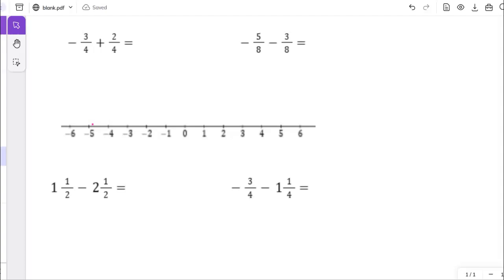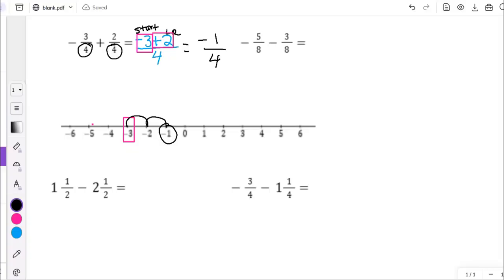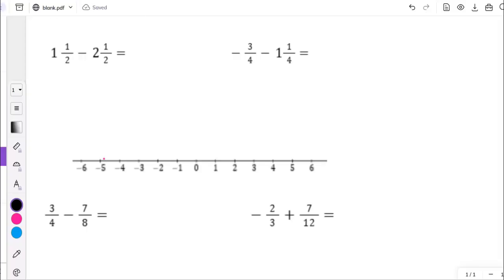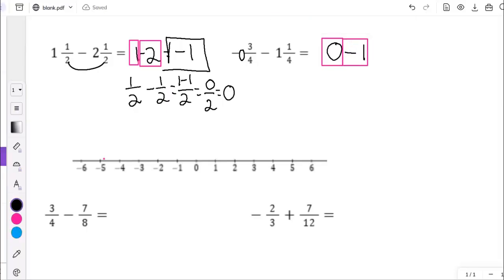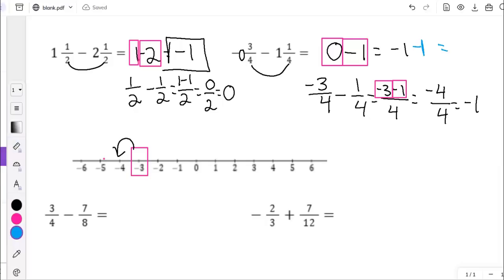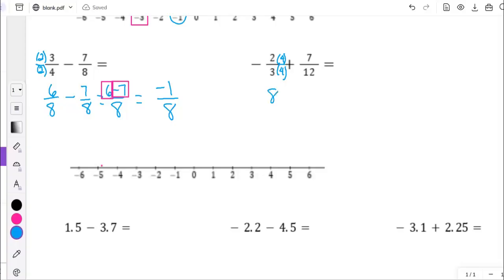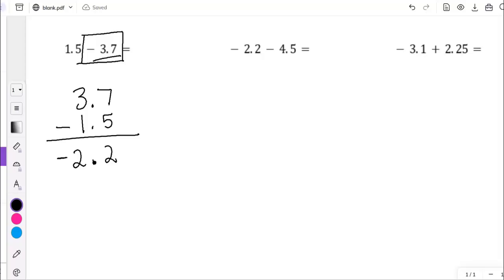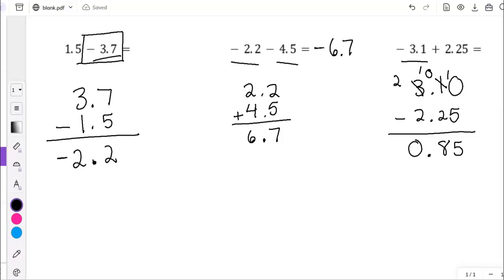Adding and Subtracting Decimals and Fractions